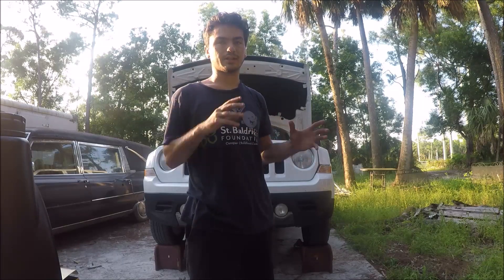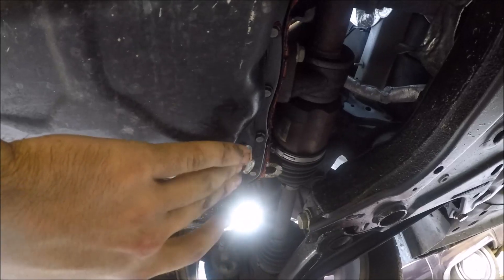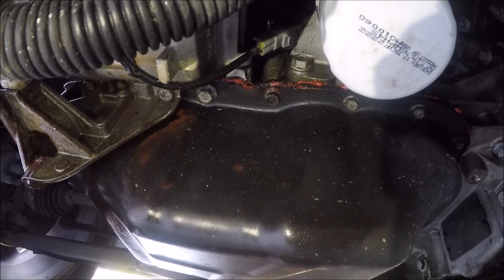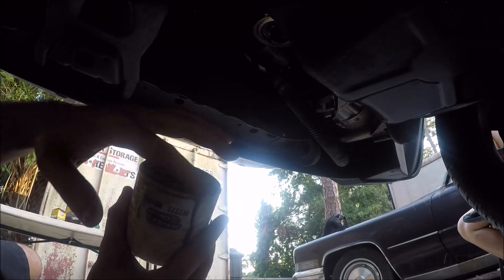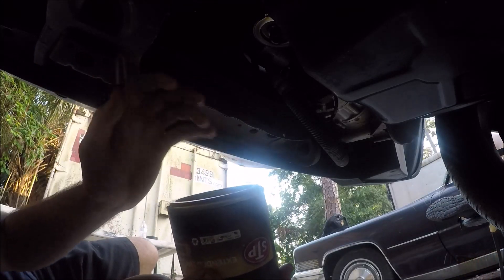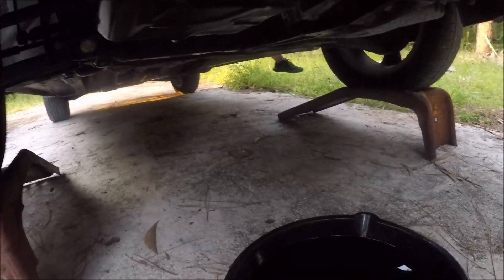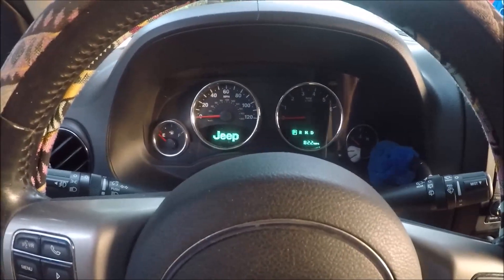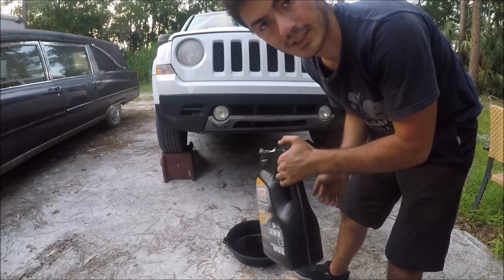How To: Jeep Patriot Oil Change / Reset Oil Light